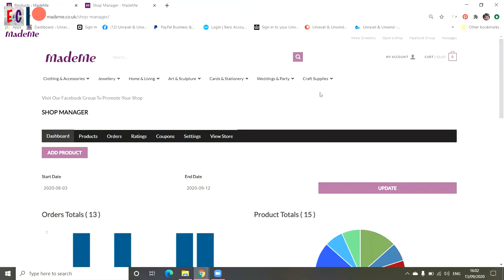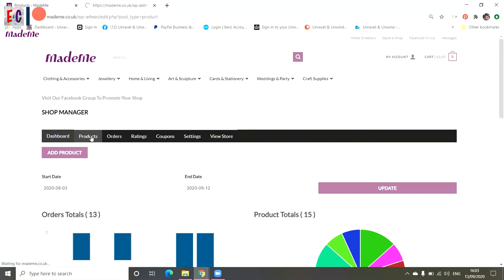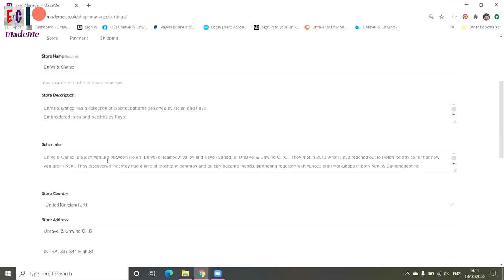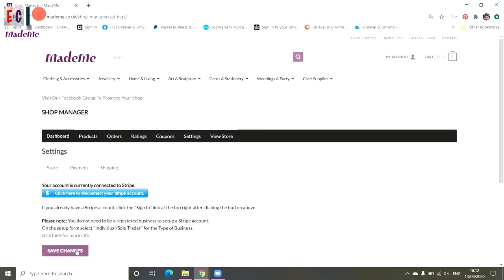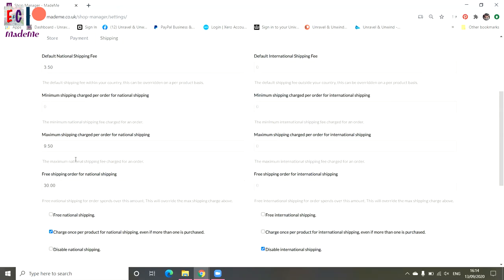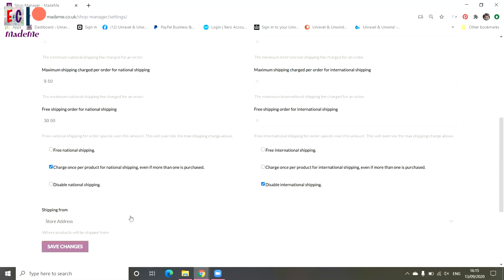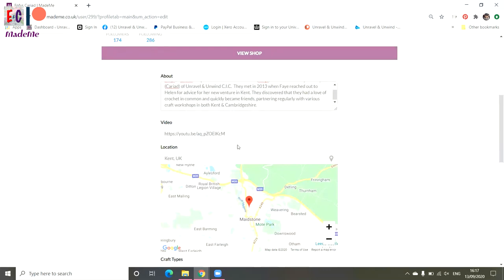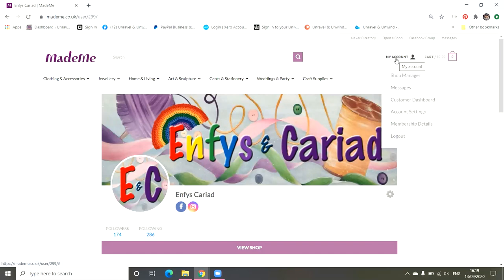Shop setup for MadeMe.co.uk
Tutorial walk through of the MadeMe shop manager and dashboard. Focusing on how to set up shop details, profile settings and default shipping prices.